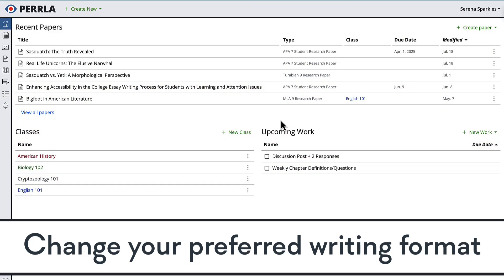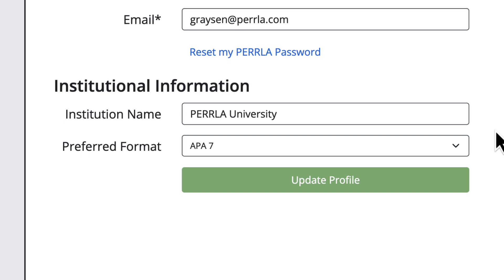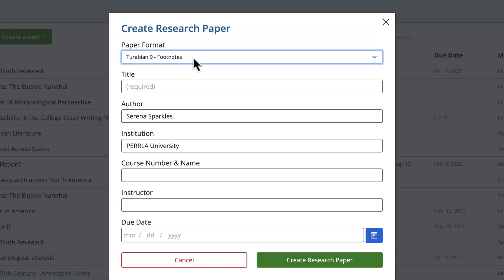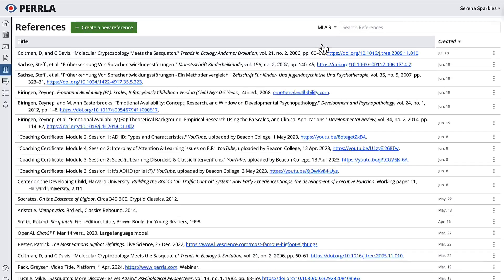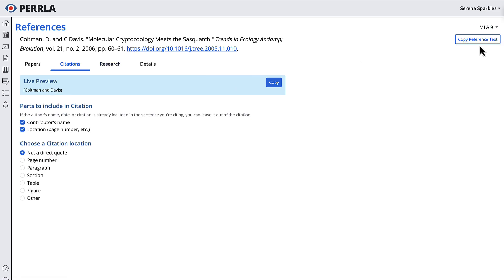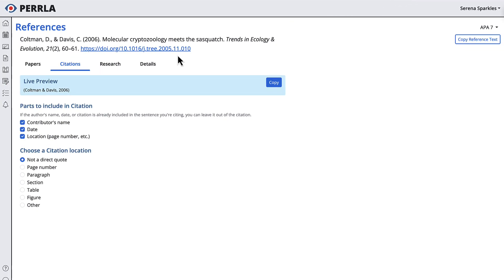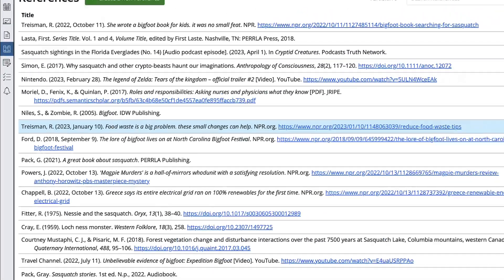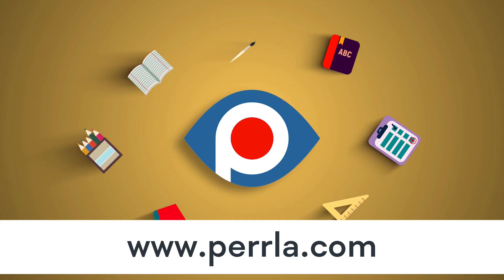Change your Preferred Format in PERRLA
You can now change your preferred default format for PERRLA between APA, MLA, & Turabian.